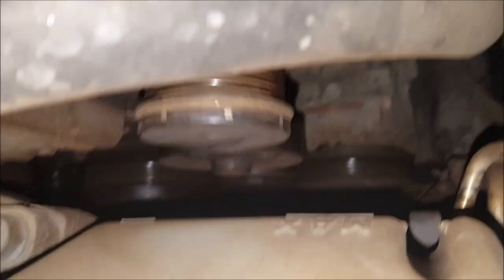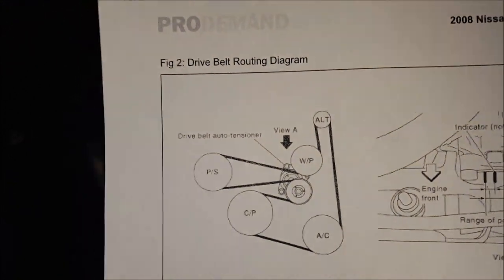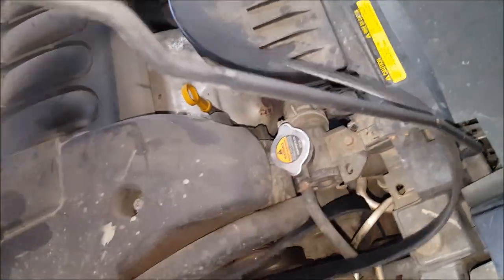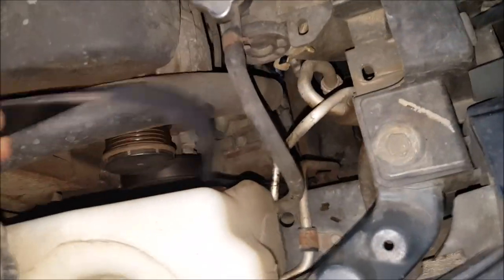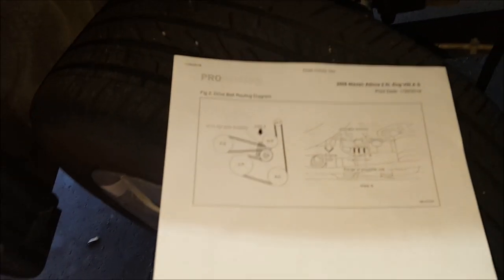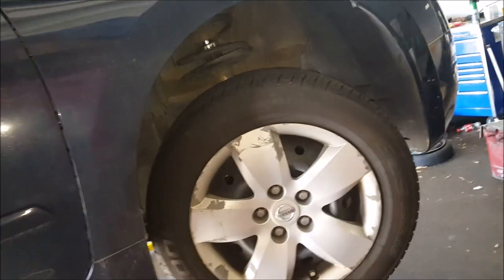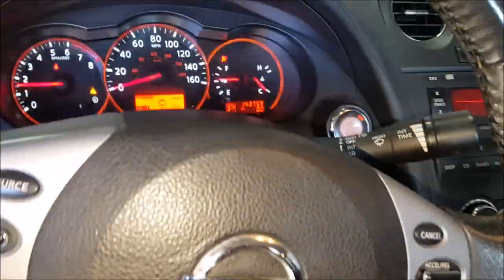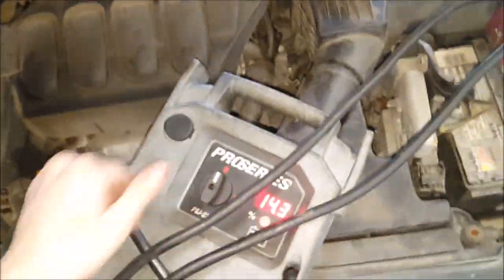Nissan Altima Serpentine Belt Replacement - 2008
The serpentine belt on this Altima 2.5L broke, so I printed off a belt routing diagram and grabbed a 14mm wrench. This model has a power steering pump. Il show you how to replace it.

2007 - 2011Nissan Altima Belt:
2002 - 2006 Nissan Altima Belt: